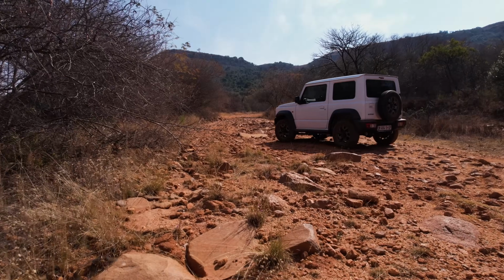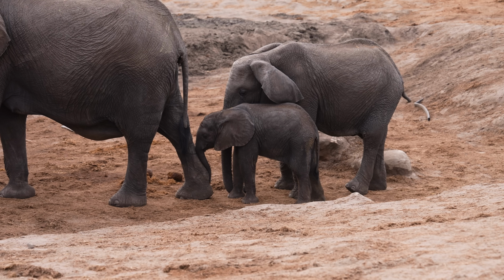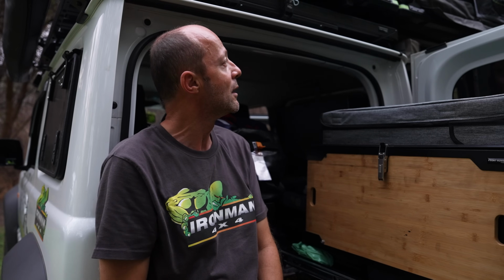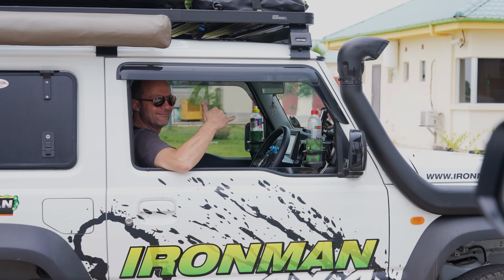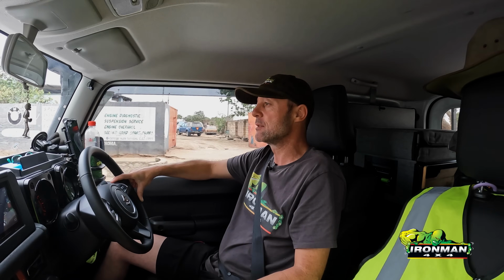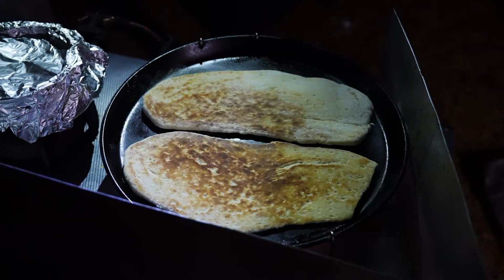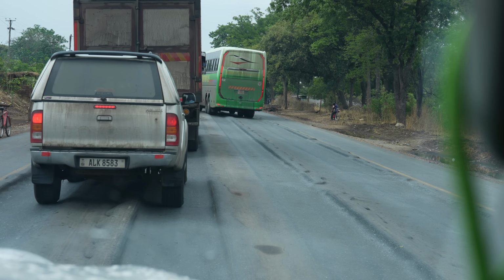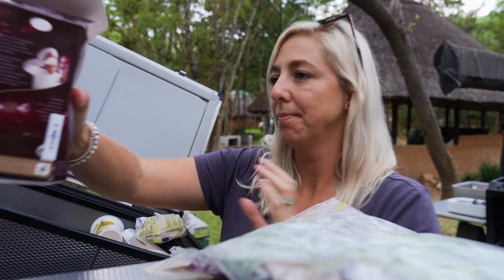Overlanding in a Jimny | Zambia Part 1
The Ironvan Adventures crew saddle up for a tough overlanding trip with the destination being South Luangwa National Park.

What better way to explore this beautiful country with brand ambassadors Simon & Desiree Steadman from Ultimate Adventures.

In this episode the crew tackle the relentless great north road to arrive at a beautiful waterfall.

Jimny Build Videos -